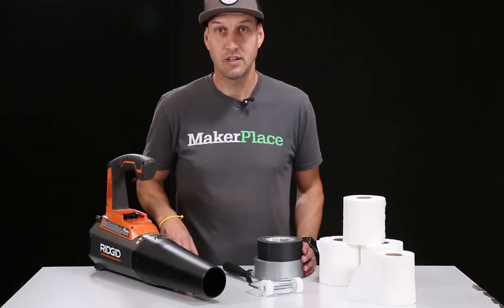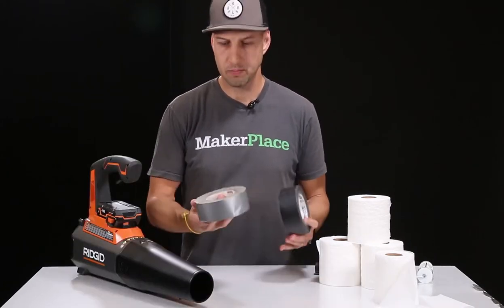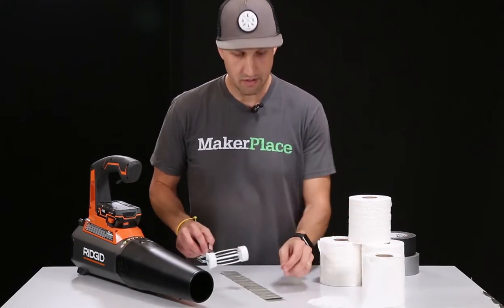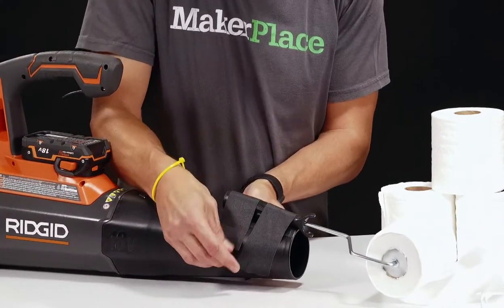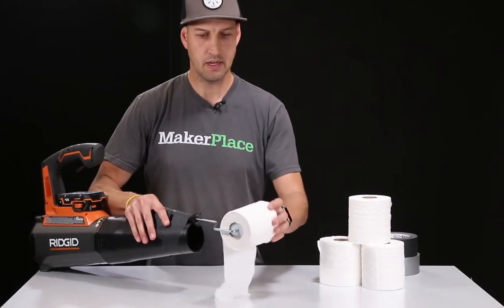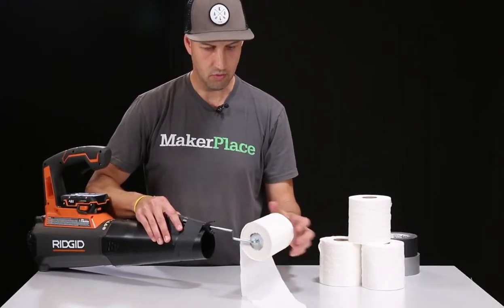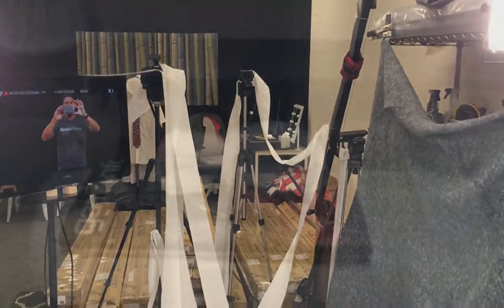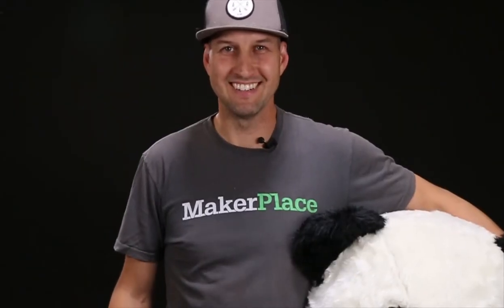Make a Toilet Paper Cannon from a Leaf Blower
Turn a cordless leaf blower and paint roller into a toilet paper cannon! Prank your friends and family and cover them in a pile of tp! :)